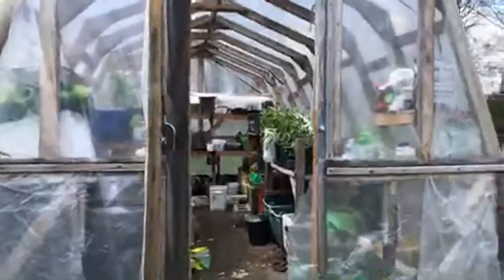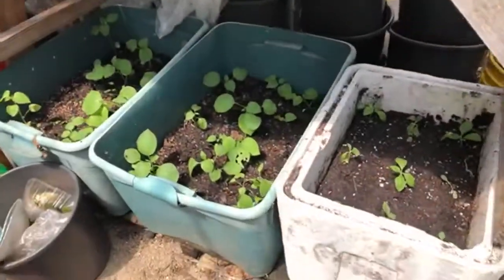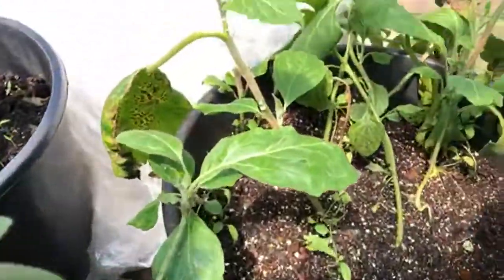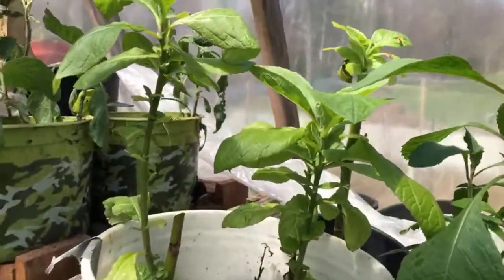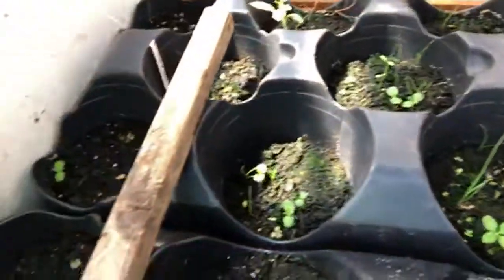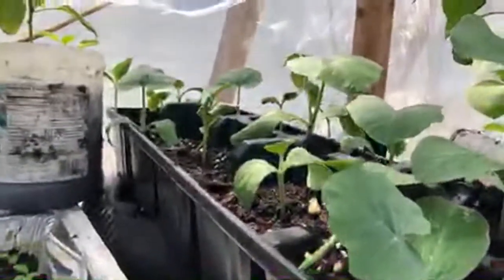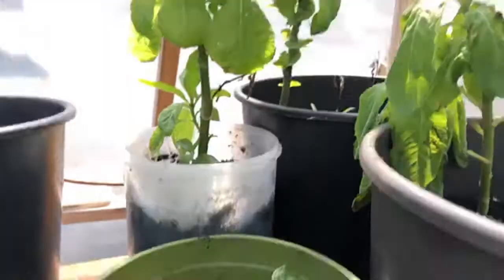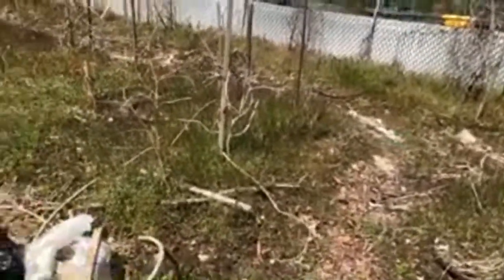Greenhouse in May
Here is a quick tour of the greenhouse, right now we are starting seeds for what we will grow in the greenhouse and the garden.  We are growing tomato, pepper, pumpkin, sweet bitterleaf, waterleaf,  garden egg, and many others.
DIY - Self-watering Seed starting tray

Step 2 Video Growing Instructions
E-Book for Perlite Germination Method.  Paper towel method of seed germination.  Germinate and growing seeds with a paper towel.  Part 2 Coming soon

Easy germinating seeds Pepper, Tomato, Apple, Lemon, Orange, Banana, Avocado, Watermelon, Roses, Tomatoes, Bamboo, Marijuana, Chia Seeds, Vegetable, Flower, Fruit, and Tree seed Easy and Fast.  The best method for small seeds is the Paper Towel Method when sprouting new plants.

Items used in the Video (seed germination paper towel)
hydrogen peroxide
seeds for planting